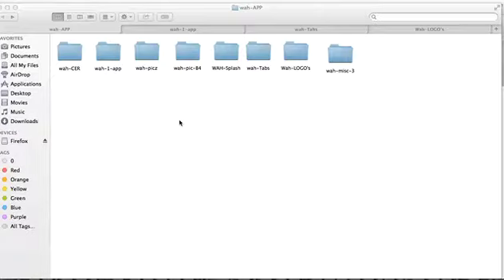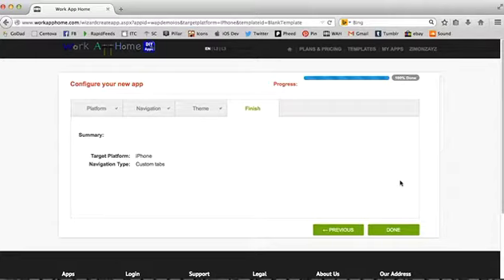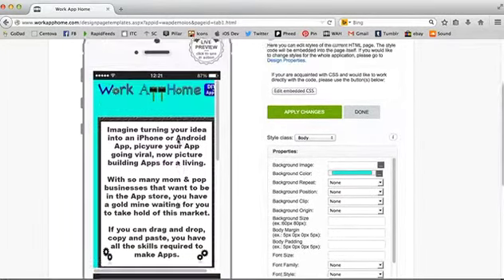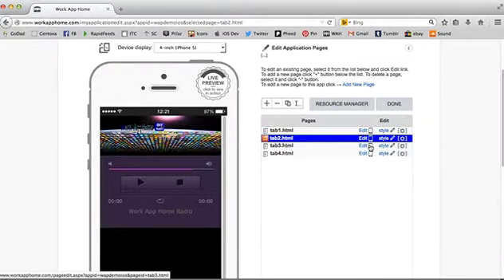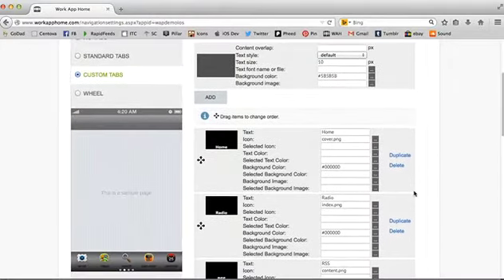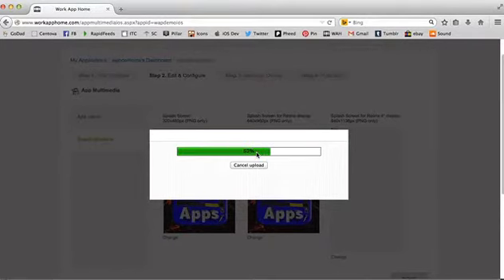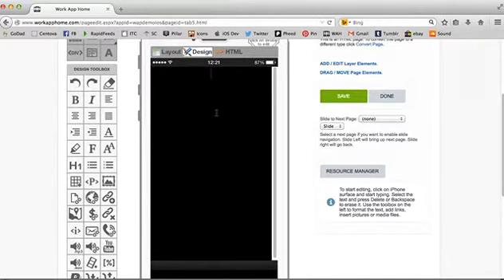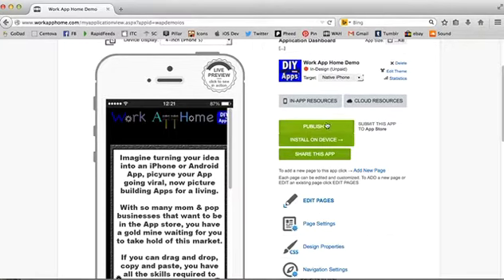Work App Home - App Maker - Build Apps with no coding 480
How to make iphone Apps, how to build Android Apps, create mobile Apps in minutes, make money building our Apps, App maker program here, Ask about our mobile App white label reseller program